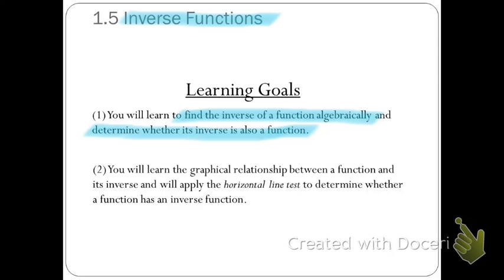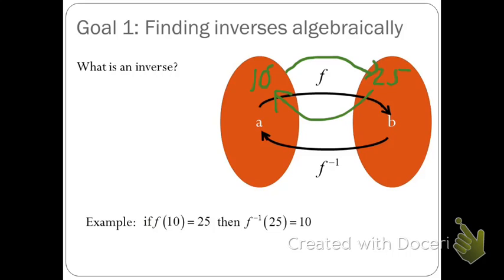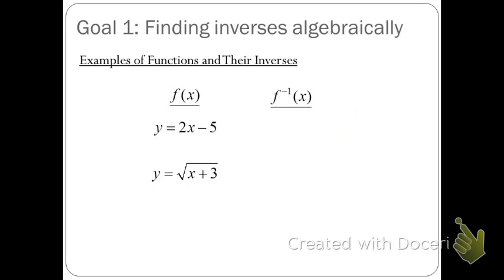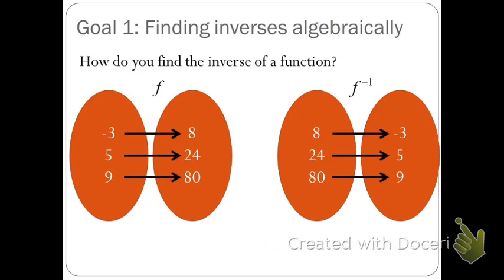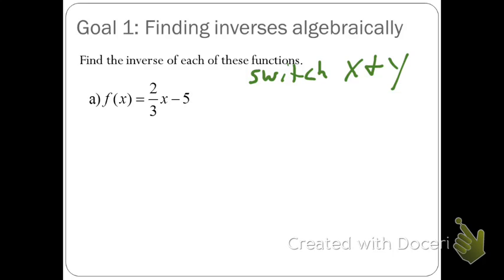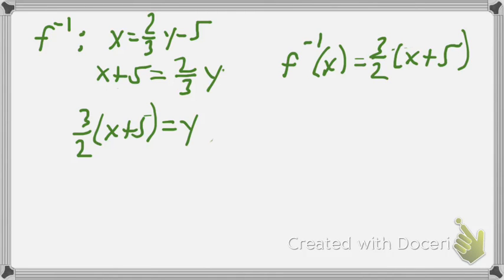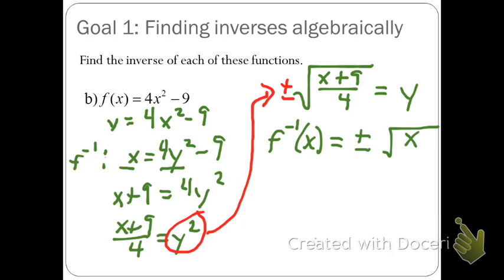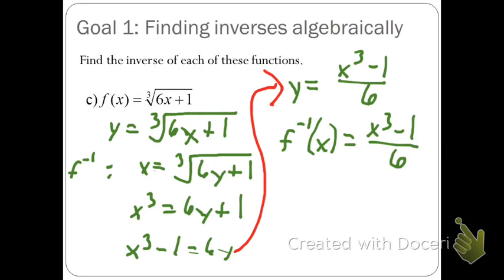Finding Inverses Algebraically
You will learn the meaning of the inverse of a function. You will then learn an algebraic method to find the inverse of a function.